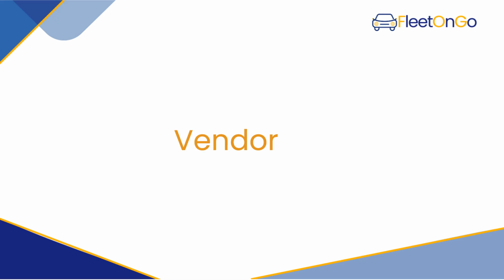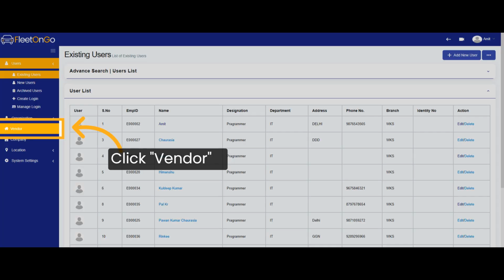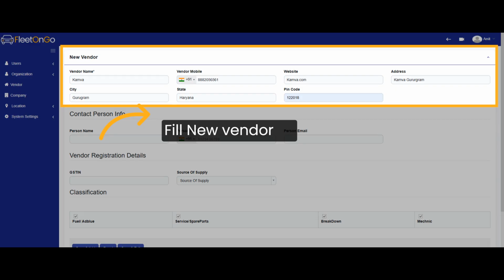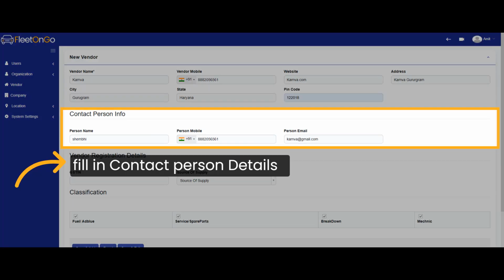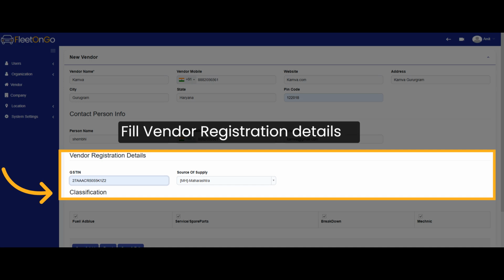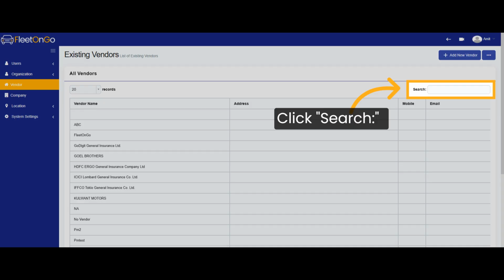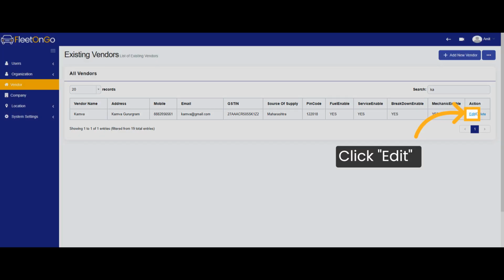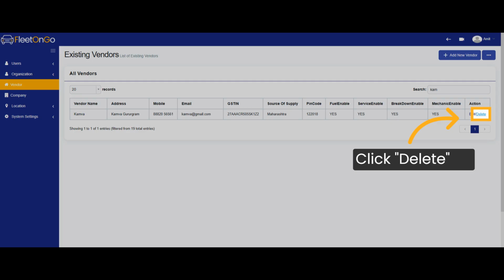Vendors In FleetOnGo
Vendor Management Feature in FleetOnGo | Fleet Vendor Profile Tutorial

Master the complete vendor management process to optimize supplier relationships, ensure accurate vendor documentation, and enhance fleet operational partnerships.

## 📋 What You'll Learn:
* Navigate to vendor management interface in FleetOnGo
* Access profile section to create vendor entries
* Open vendor section for new entry form creation
* Initiate new vendor addition process efficiently
* Fill mandatory fields including vendor name and GSTIN
* Input vendor mobile number and website details
* Record complete address with state and pin code
* Add contact person name and mobile number
* Finalize vendor entries with secure data saving
* Reopen vendor profiles for modifications and updates
* Edit and adjust vendor details as required
* Update vendor information to refresh database
* Remove vendors from partner list when necessary
* Maintain organized and current vendor database

## 🎯 Perfect For:
Fleet managers, procurement officers, vendor coordinators, administrative teams, operations managers, and finance personnel responsible for supplier management, vendor relationship coordination, procurement processes, and fleet service provider documentation.

## 🔧 Key Features:
✅ Comprehensive vendor management system
✅ Profile-based vendor creation interface
✅ New vendor entry form functionality
✅ Mandatory field validation for vendor name and GSTIN
✅ Website and mobile number documentation
✅ Detailed address management with state and pin code
✅ Contact person information tracking system
✅ Secure data saving and storage functionality
✅ Vendor profile modification and update capabilities
✅ Data refresh and edit functionality
✅ Vendor removal options for partnership management
✅ Organized vendor database maintenance

## 💡 Benefits:
Streamlined vendor profile creation, comprehensive supplier information management, secure GSTIN and contact data storage, efficient vendor relationship coordination, organized contact person tracking, flexible vendor modification capabilities, reliable database maintenance, and optimized fleet vendor management for maximum procurement efficiency and partnership success.

This tutorial ensures effective vendor management feature implementation, keeping your FleetOnGo vendor relationships optimized and your supplier documentation streamlined for enhanced fleet vendor management performance.